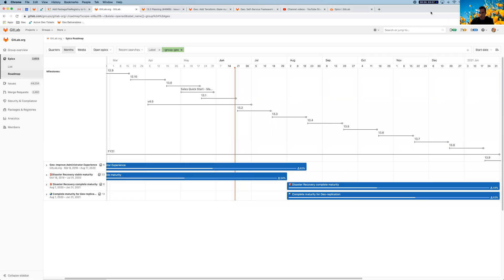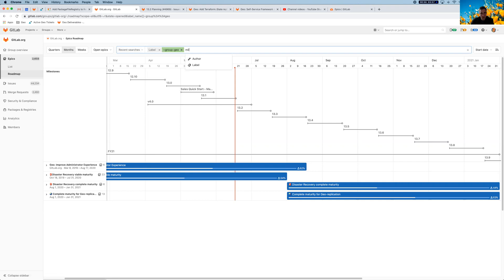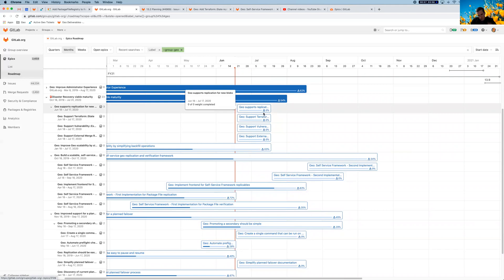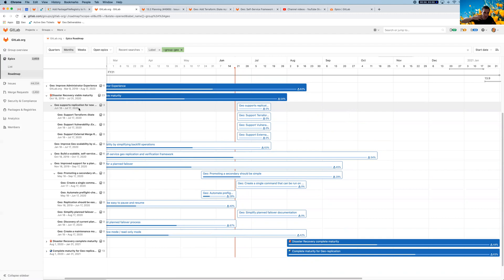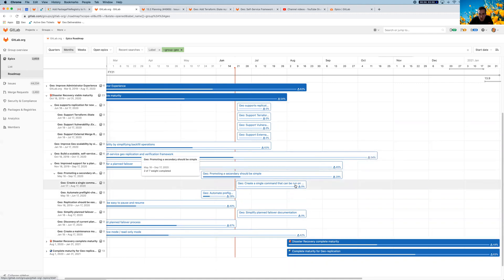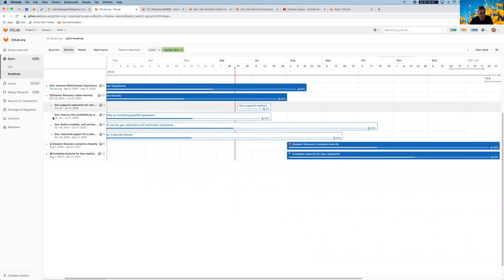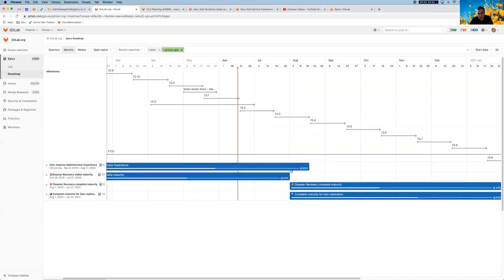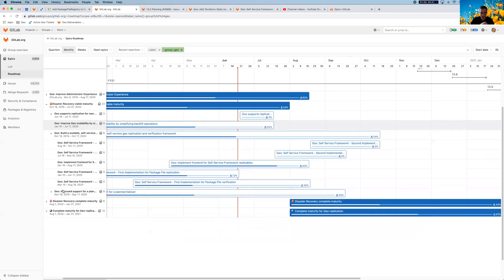Gitlab Epic Roadmap Feature Thoughts from Geo PM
Geo uses GitLab's Plan features to manage their backlog - here are a few thoughts on using the Epic Roadmap for Geo.